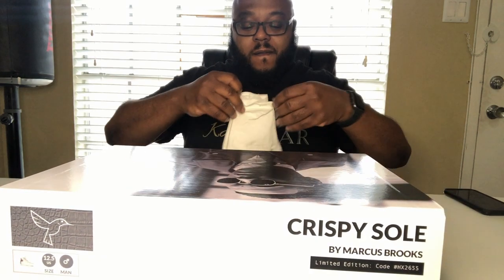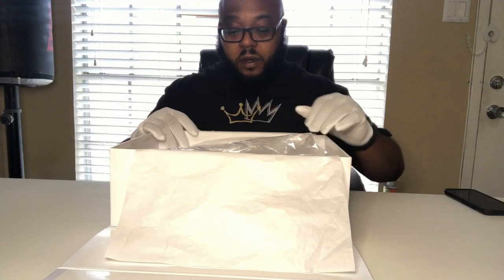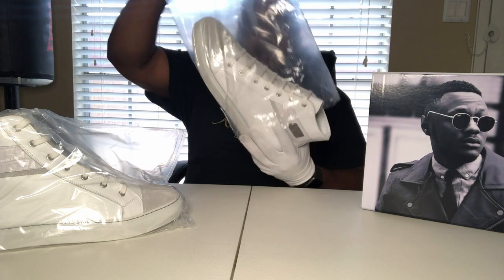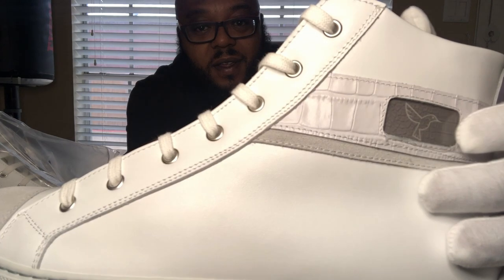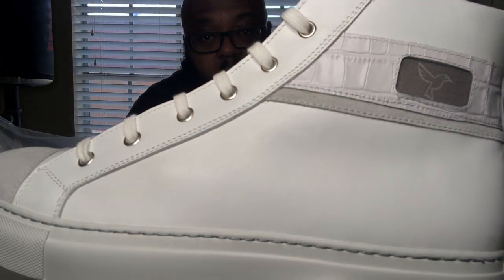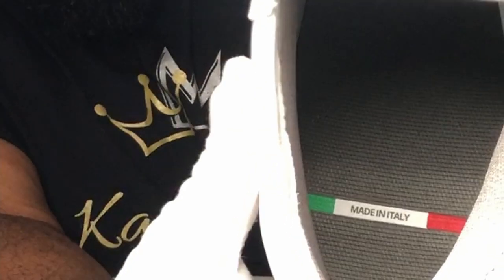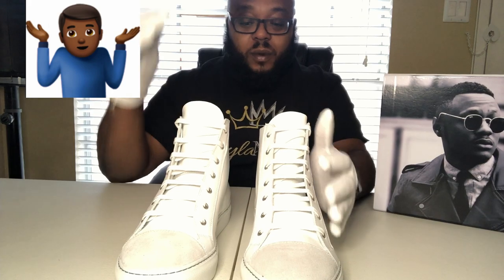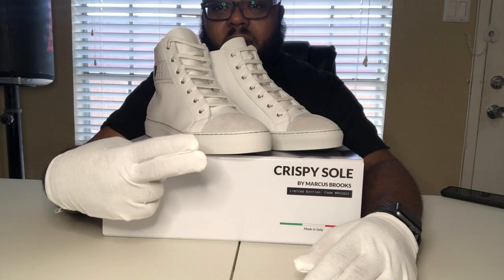Crispy Soles Unboxing